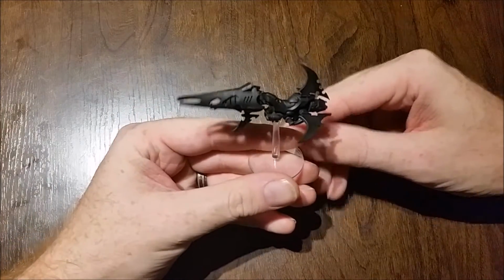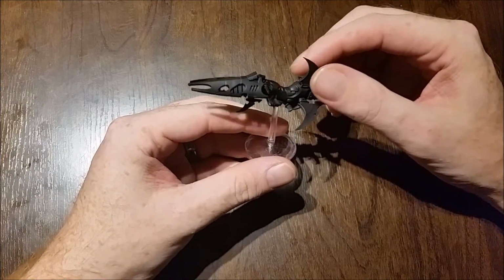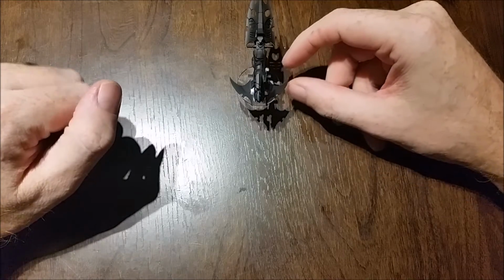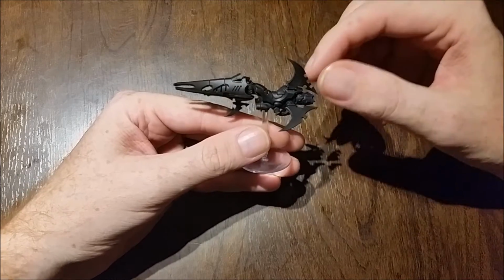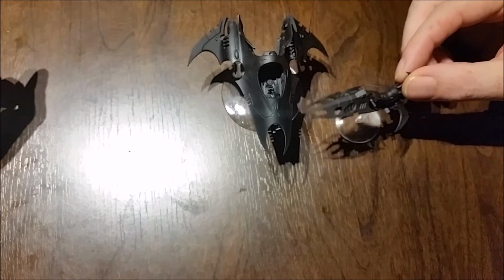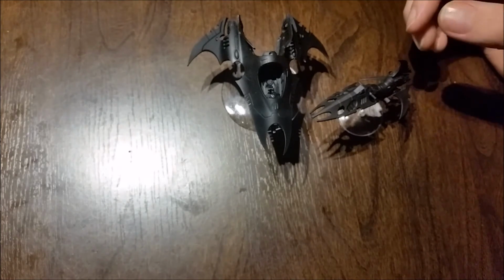Dark Eldar tactics 7th Edition: How to use Reavers / Reaver jetbikes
My opinion on the best way to use reaver jetbikes with new codex rules, let me know what you think ppl